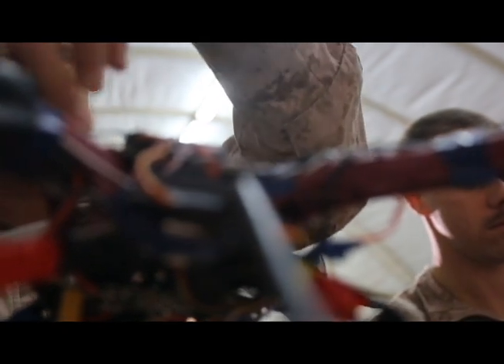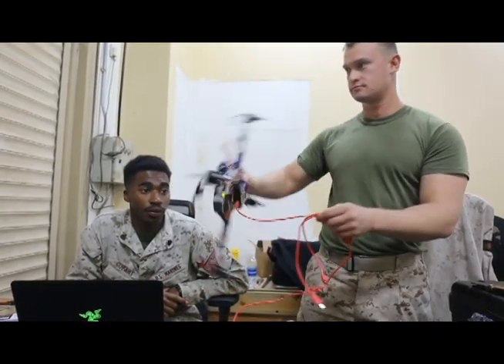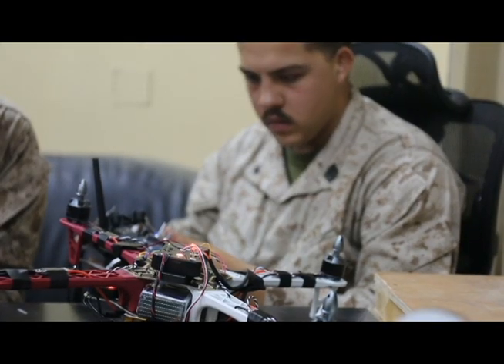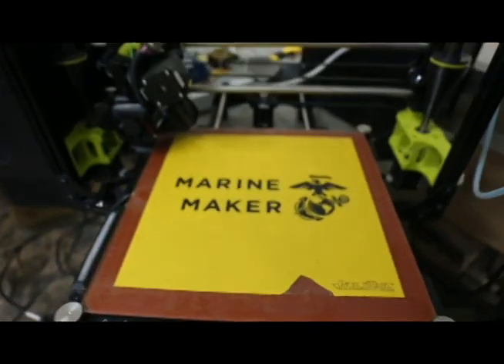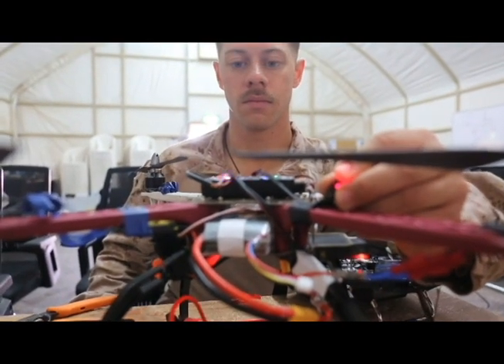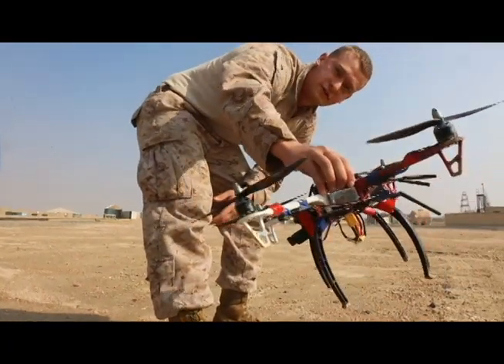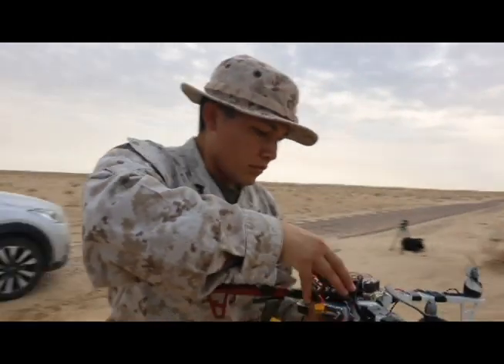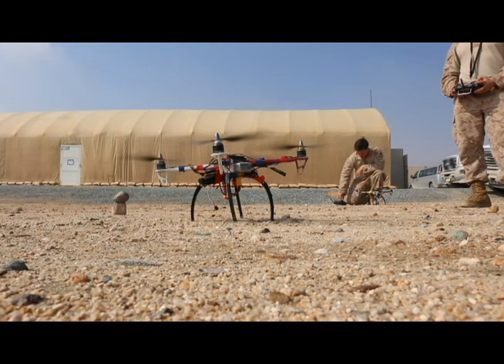Middle East Training Nov 2018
Building Momentum trains Marines how to build and fly drones, 3D print solutions, program robots, weld structures, and make all sorts of sensors and electronics.